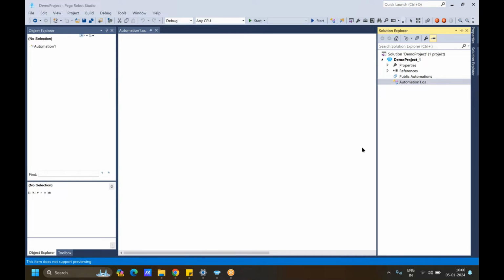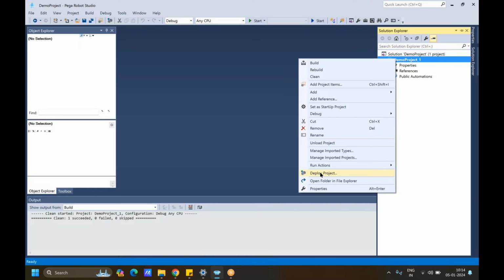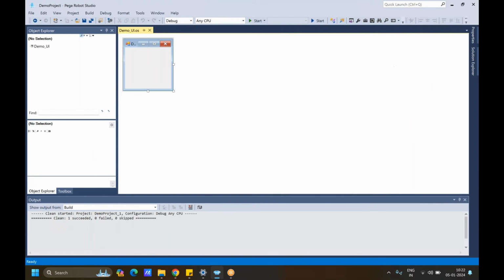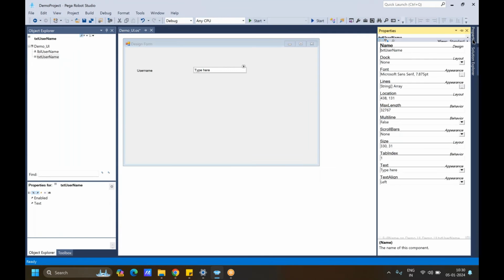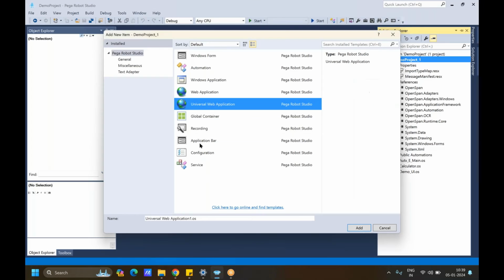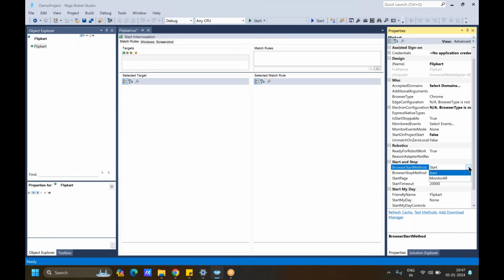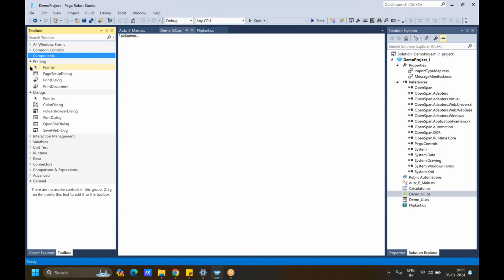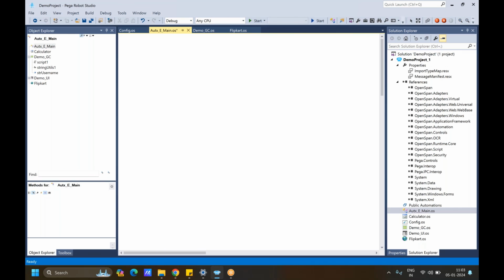What is Robotic Process Automation | Pega Robot Studio | Step by Step Tutorials | Pega RPA Demo 03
In Demo 03 of our Pega RPA series, we dive into the fascinating world of Robotic Process Automation (RPA). Whether you're an experienced developer or just stepping into the realm of automation, this tutorial is tailored to guide you through the essentials of RPA, with a focus on Pega Robot Studio.

🔍 What's Covered:
🤖 What is Robotic Process Automation (RPA)? Understand the fundamentals of RPA and discover how it revolutionizes business processes by automating repetitive tasks. Explore the benefits and applications of RPA in various industries.

🎨 Pega Robot Studio: Delve into the Pega Robot Studio, a powerful tool for designing and implementing robotic automation solutions. Learn about its features, functionalities, and how it empowers developers to create efficient and scalable automation workflows.

🎓 Step-by-Step Tutorials: Join us for step-by-step tutorials designed to guide you through the intricacies of Pega Robot Studio. From installation to building your first automation process, we break down each step to help you master the art of RPA.

🎥 Pega RPA Demo 03: Witness the practical application of Pega Robot Studio as we showcase real-world examples and demonstrate how to build automation workflows. Follow along and gain valuable insights into creating efficient RPA solutions.

🌟 Why Watch This Video:
- Perfect for RPA enthusiasts and developers looking to understand the core concepts of RPA and master the use of Pega Robot Studio.
- Step-by-step tutorials to help you create automation processes seamlessly.

🔗 Resources:
Explore additional resources, links, and recommended readings to deepen your understanding of RPA and Pega Robot Studio. Our curated list will support your ongoing journey into the world of Robotic Process Automation.

👥 Who Should Watch:
This tutorial is ideal for RPA developers, business analysts, and anyone eager to harness the power of Pega Robot Studio for automating business processes. Join us on this educational journey, and let's explore the world of RPA together!

Elevate your skills with Harsha Trainings—where knowledge meets innovation!

Pega
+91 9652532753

Devops
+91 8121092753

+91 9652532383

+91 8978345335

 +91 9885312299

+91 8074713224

Regards,
Harsha Trainings,
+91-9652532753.